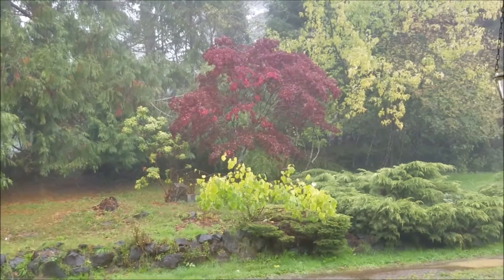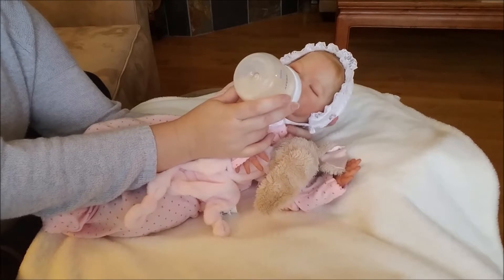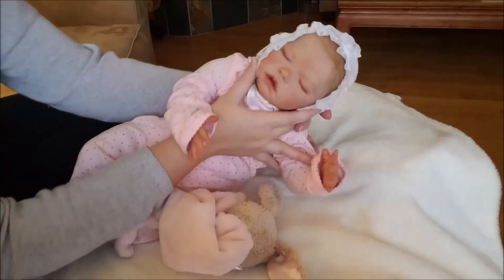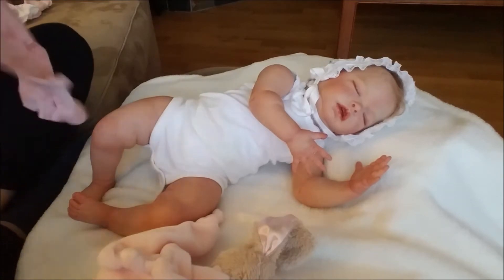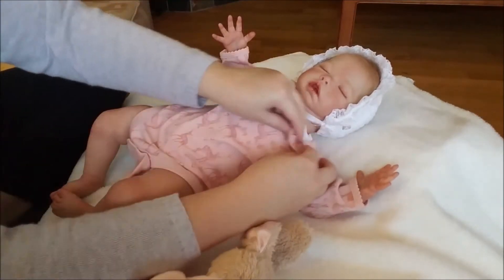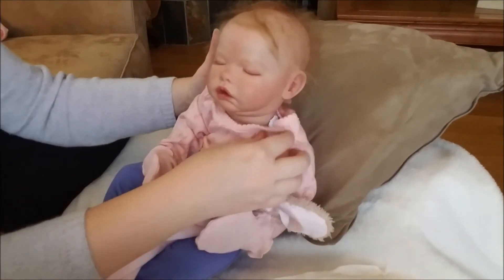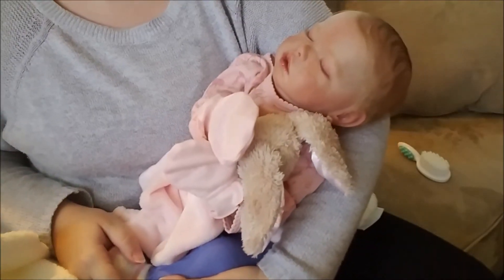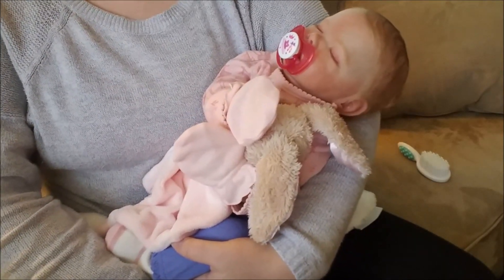ASMR Reborn Rainy Day Routine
Please enjoy this peaceful, softly spoken rainy day routine with Elodie Reese. Feeding, changing, hair brushing, rocking and lullaby all in one!